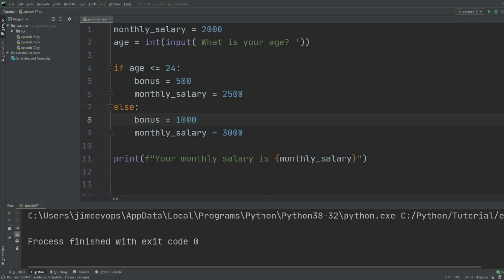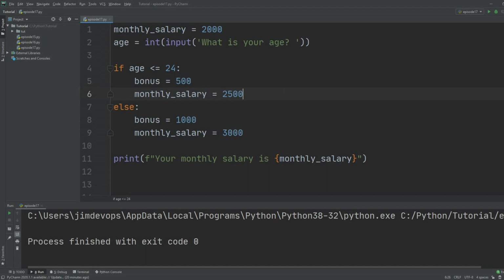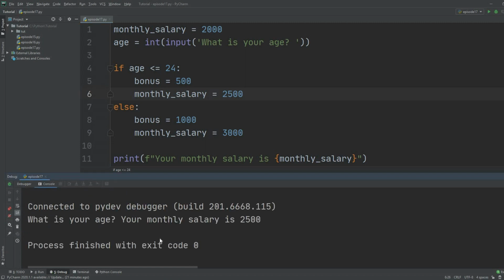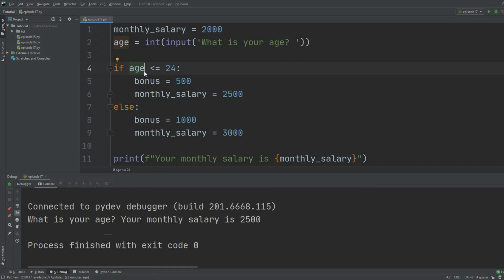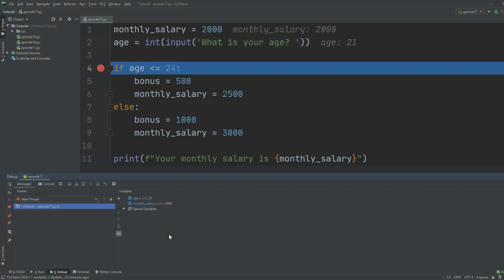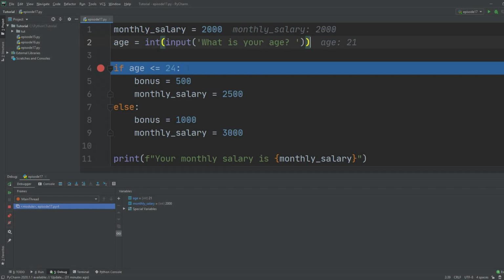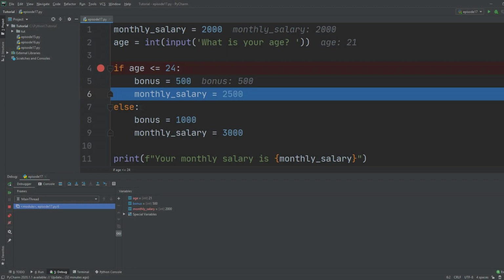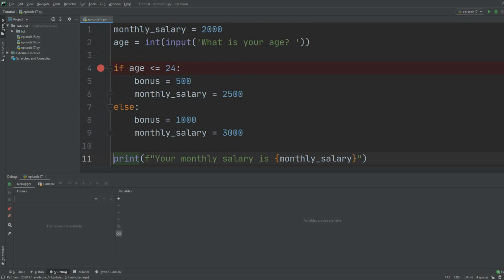Python tutorial for ABSOLUTE Beginners! Debugging in Python - Episode 17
Python tutorial for ABSOLUTE Beginners! - Debugging in Python

TABLE OF CONTENTS:
00:00 – 02:04 Why do we need debugging?
02:05 – 06:44 Debugging with PyCharm